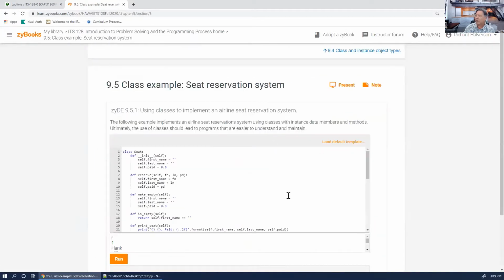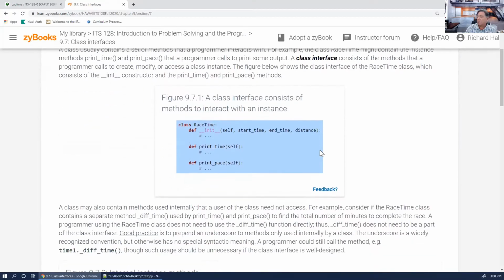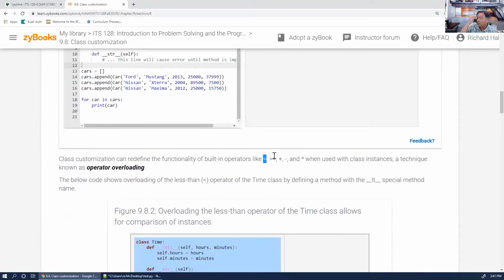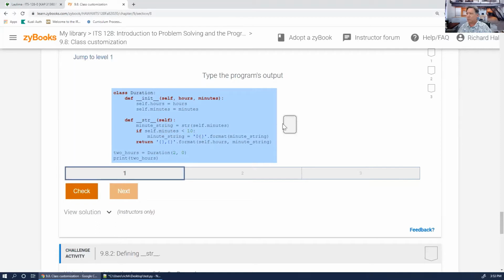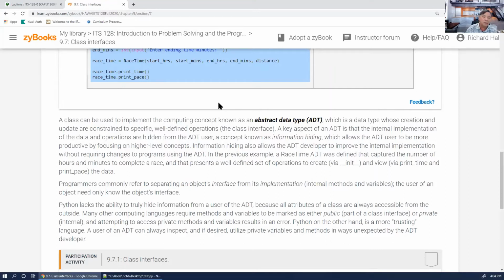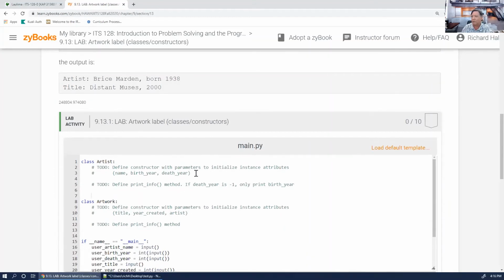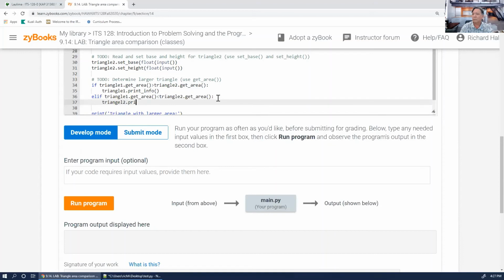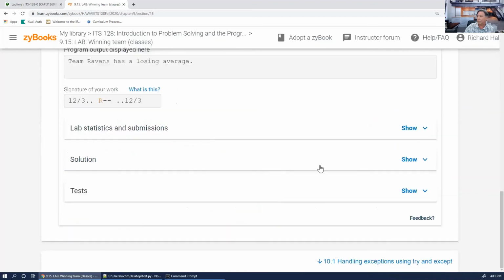ITS128 Fall 2020 Class 28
Python Chapter 9 Section 9.6-9.10, Labs 9.13, 9.14 and 9.15